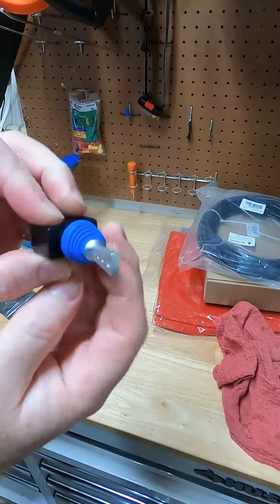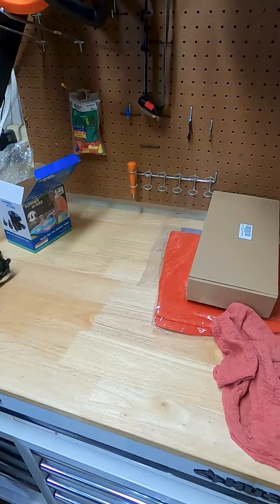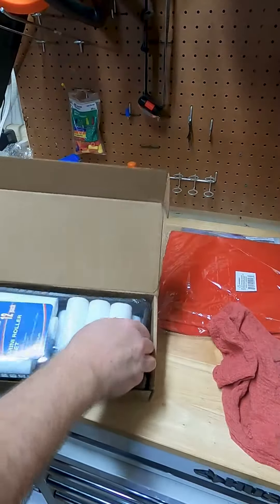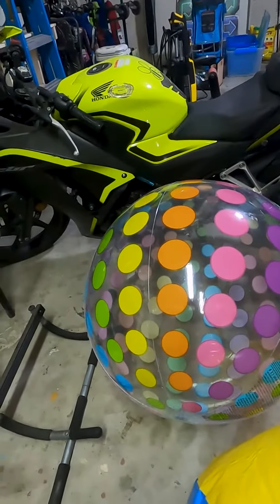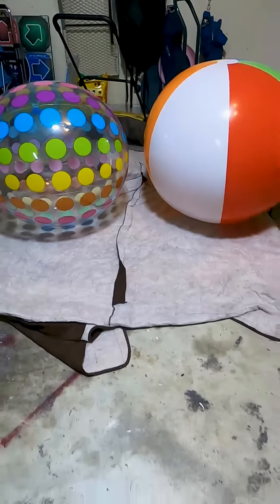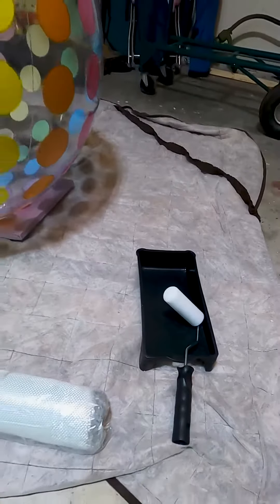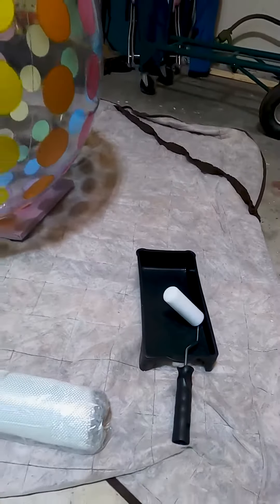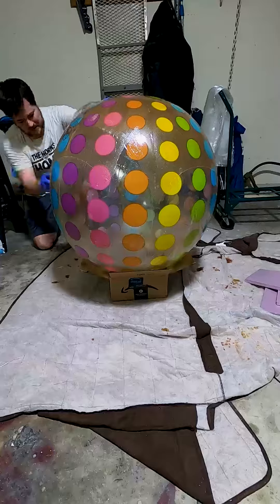RC Pokeball pt2